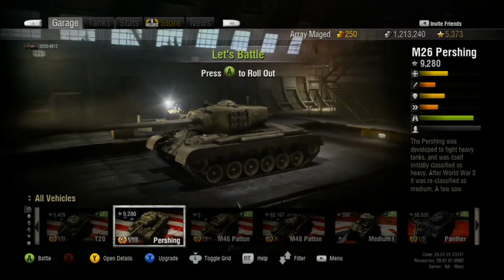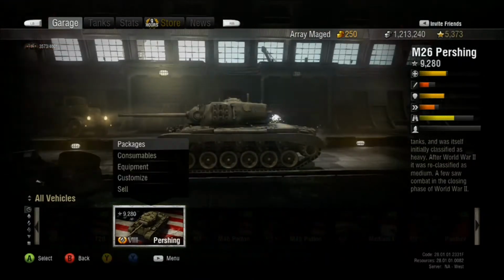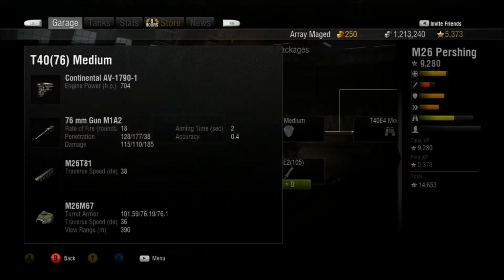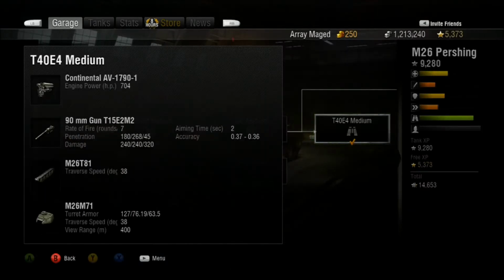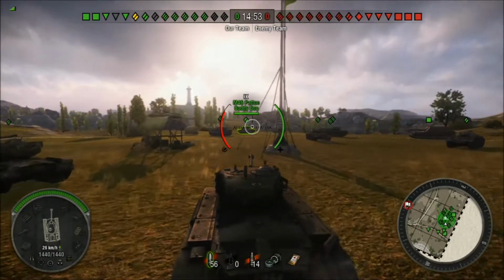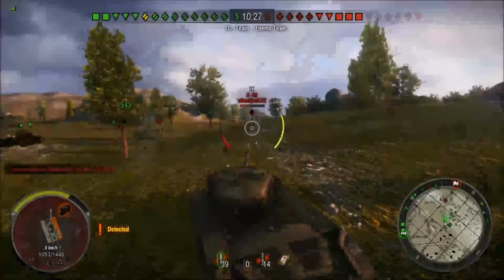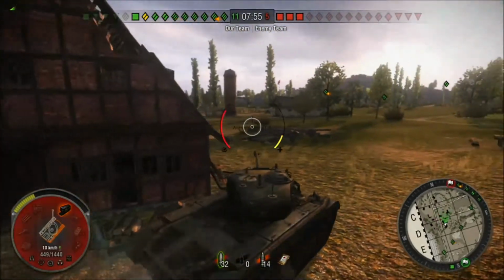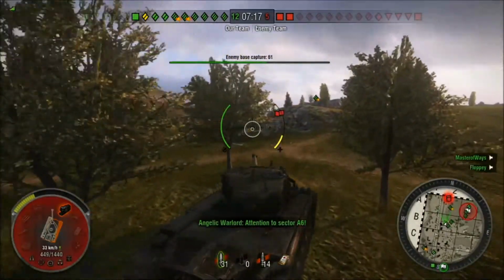M26 Pershing tips and tricks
Very fun tank to use and is a good introduction to the playstyle that one will have to get accustomed to when using the M46 and M48 Pattons.  Easy to use also. Really can't go wrong with it. May not be as fast as the Panther II but it seems like it makes up for it by being a smaller target and having a great passive scouting ability while also being good a hull down fighting.